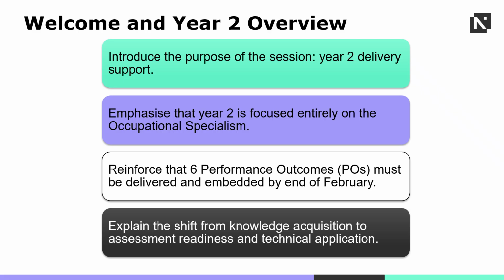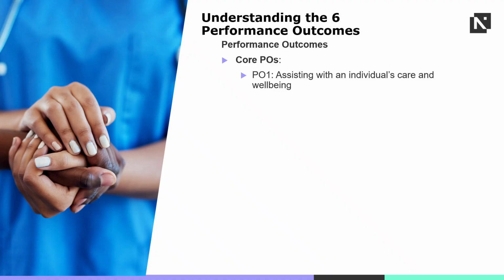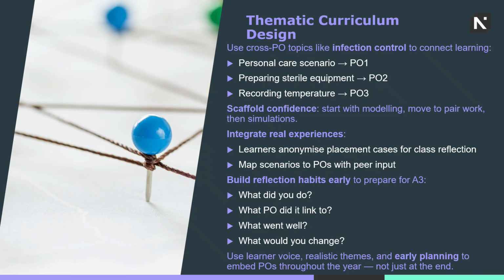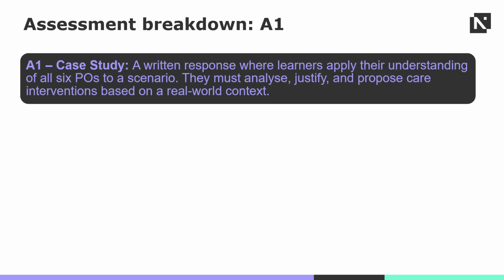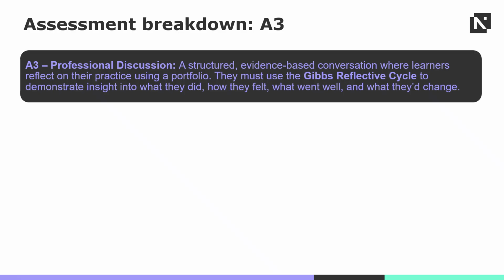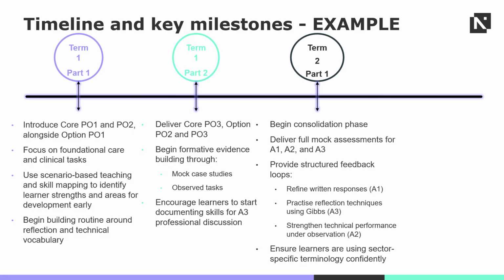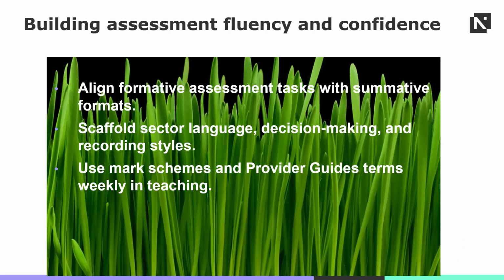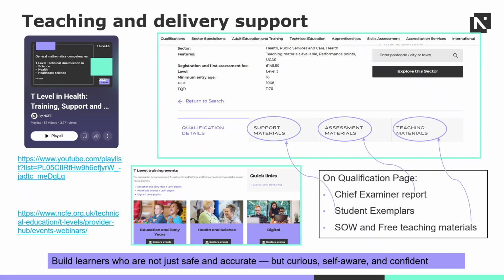Empowering Year 2 Success: T level Health On-Demand Preparation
Prepare for Year 2 delivery in Health delivery with our on-demand resource. Access tools and strategies to support planning and maximise learner success.